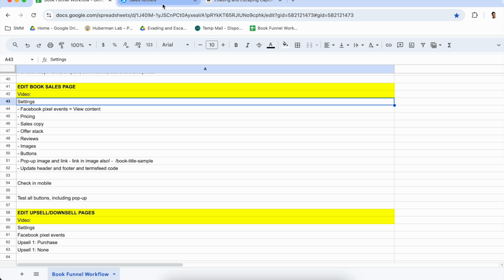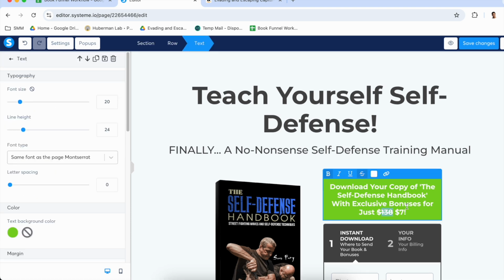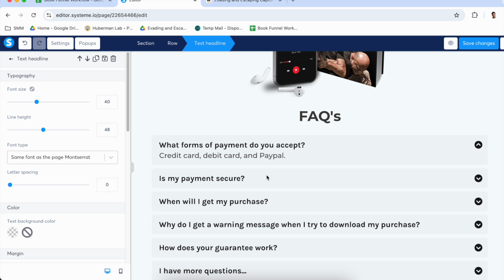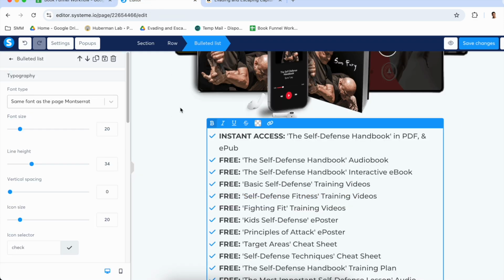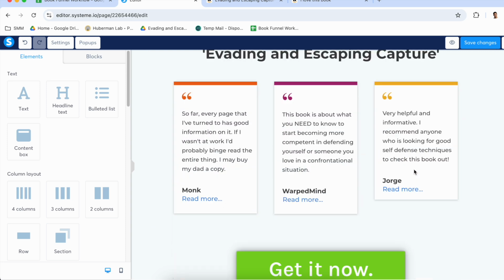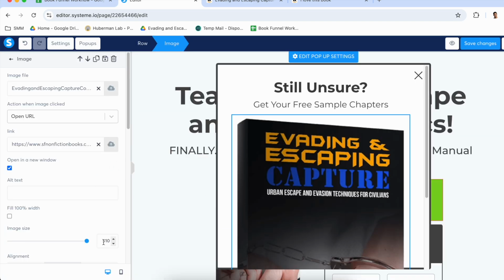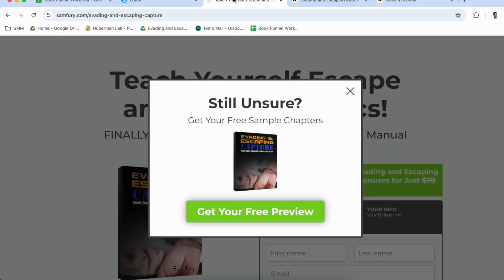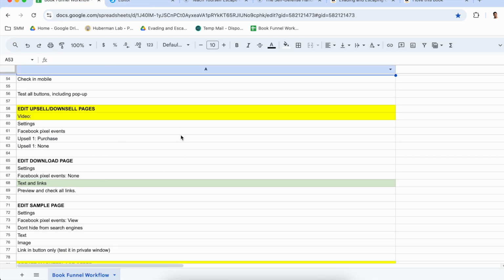How to Make a High Converting Book Funnel For Free (Video 3 of 7)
EDIT BOOK SALES PAGE